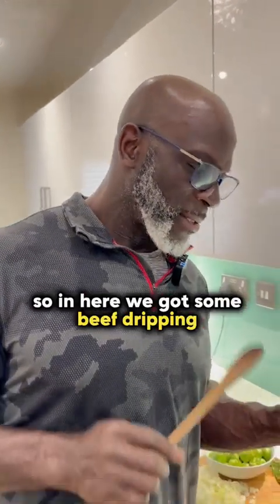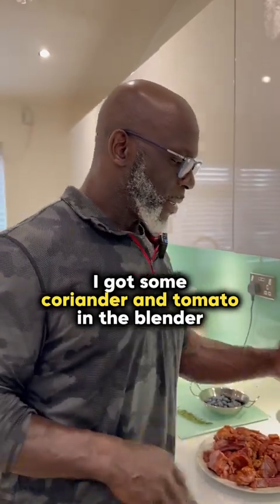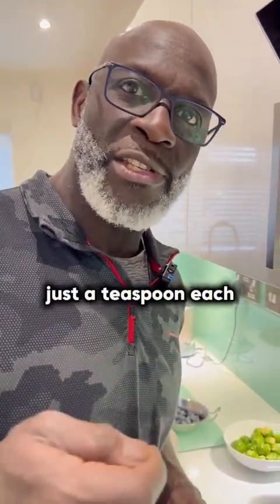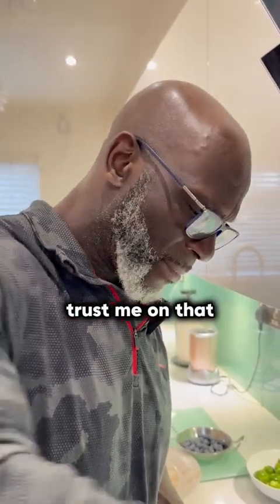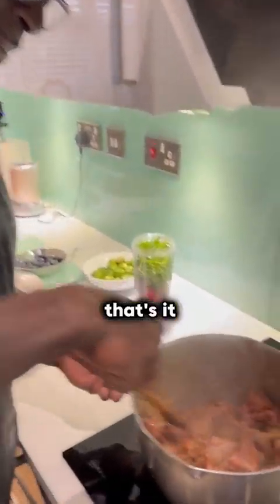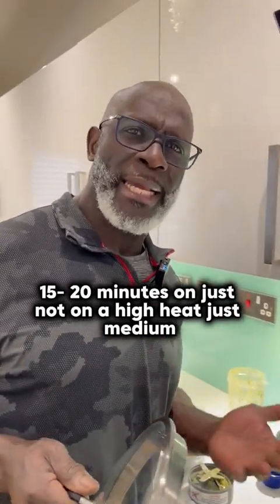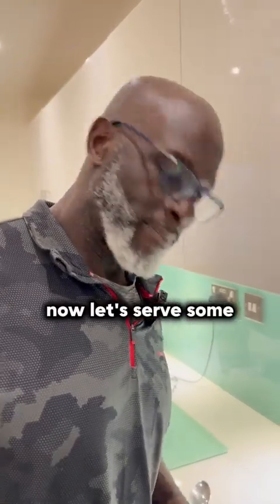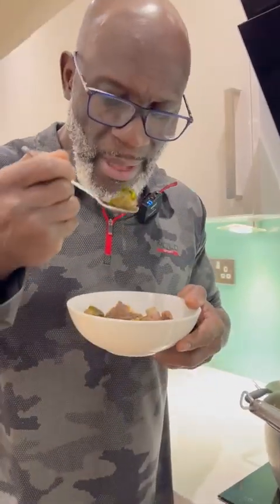How to cook lamb! ▶️ Using simple Ingridents